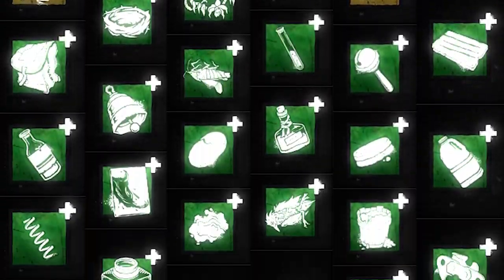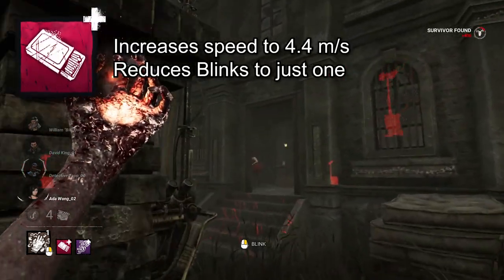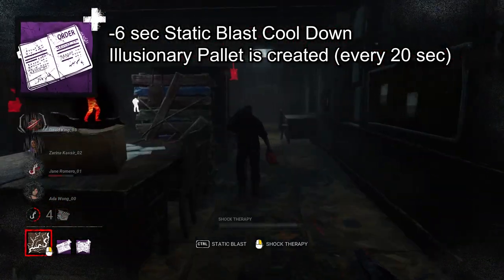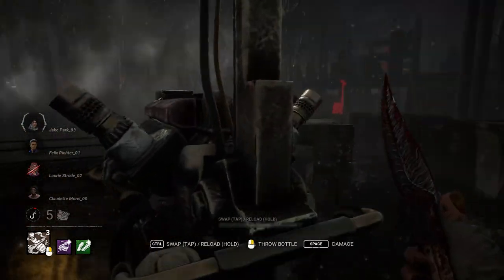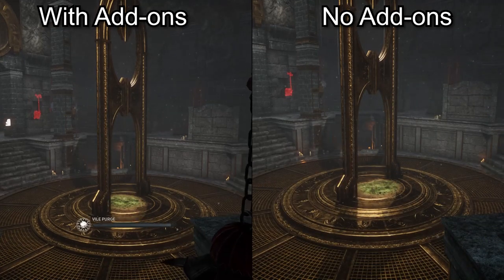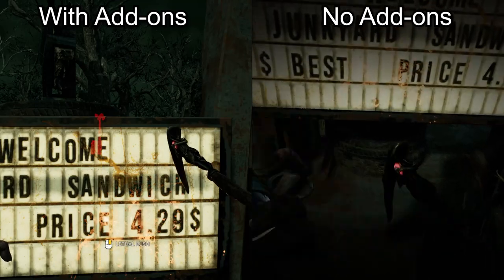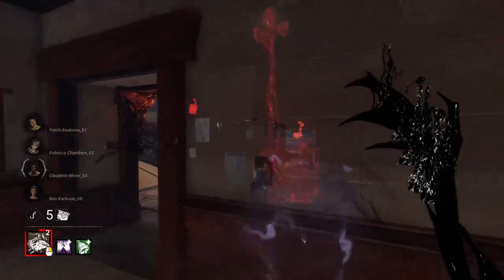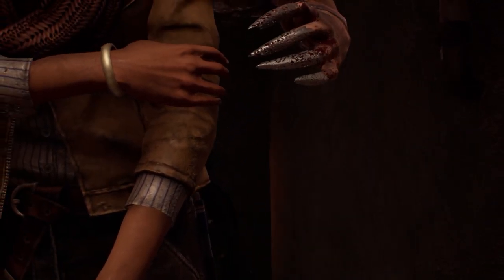The FUNNEST Add-On Combos you NEED to try | Dead by Daylight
If you want to shake up your matches in DBD, you've come to the right place! These add on combos are sure to increase the amount of fun you have in the game by at least 100%, or your money back!

(Plz excuse the scuffness of my mic every now and then, I had to record under scuffed conditions)

00:00 - Intro
00:23 - Trapper
00:58 - Wraith
01:21 - Hillbilly
01:44 - Nurse
02:22 - Shape/Michael Myers
02:56 - Hag
03:28 - Doctor
04:00 - Huntress
04:11 - Cannibal/Leatherface/Bubba
04:27 - Nightmare/Freddy Kreuger
05:04 - Pig
05:29 - Clown
06:06 - Spirit
06:35 - Legion
07:08 - Plague
07:27 - Ghostface
07:44 - Demogorgon
08:01 - Oni
08:20 - Deathslinger
08:45 - Executioner/Pyramid Head
08:59 - Blight
09:19 - Twins
09:43 - Trickster
10:13 - Nemesis
10:39 - Cenobite/Pinhead
11:02 - Artist
11:23 - Onryō/Sadako
11:40 - Dredge
11:56 - Mastermind/Albert Wesker
12:13 - Knight
12:35 - Skull Merchant
13:57 - Outro